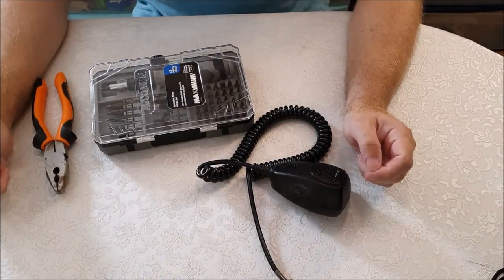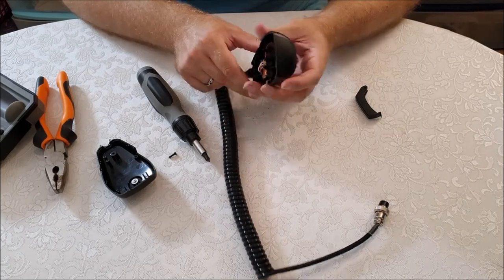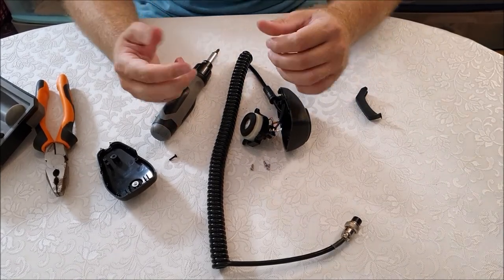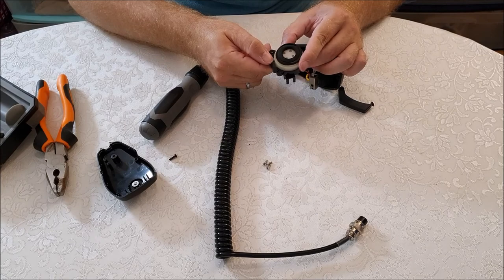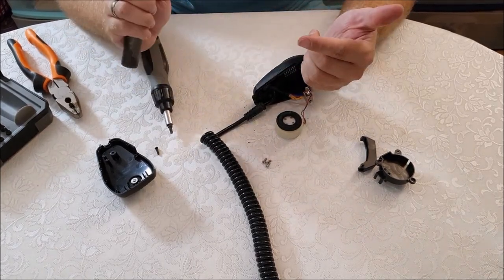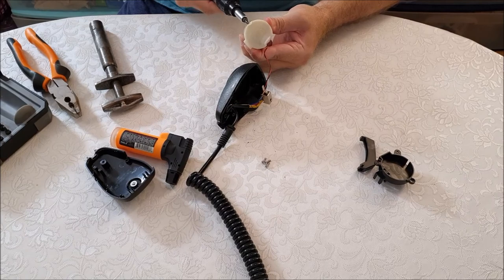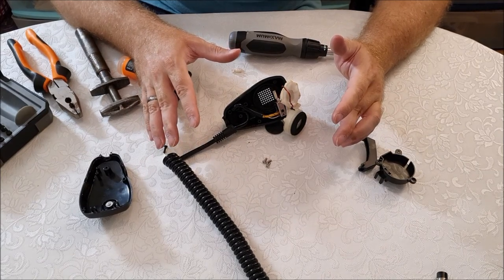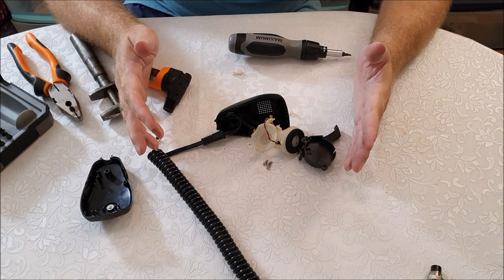What's inside a cobra CB microphone